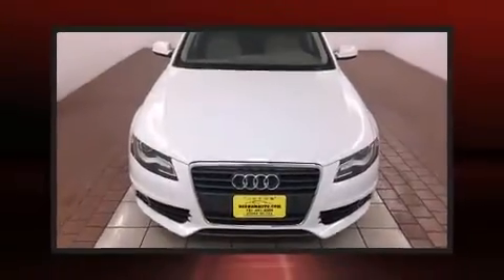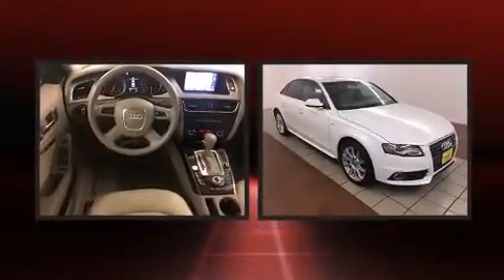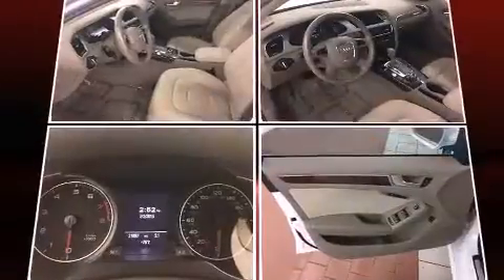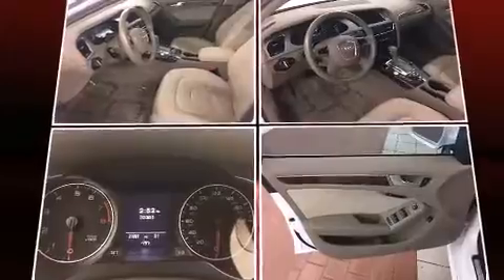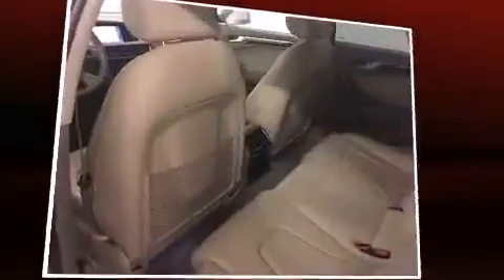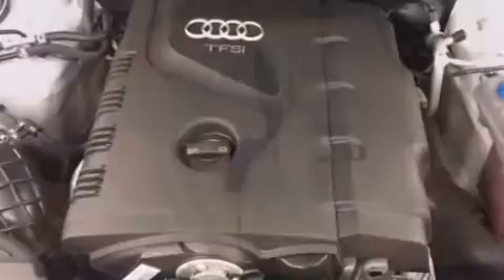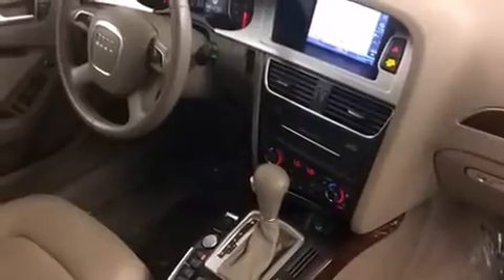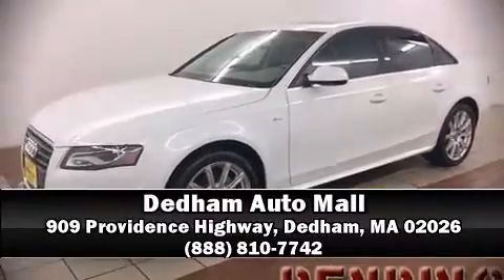2012 Audi A4 2.0T Premium+, NAV (Tiptronic)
Come test drive this 2012 Audi A4. With just over 20,000 miles on the odometer, this 4 door sedan prioritizes comfort, safety and convenience. Under the hood you'll find a 4 cylinder engine with more than 200 horsepower, and for added security, dynamic Stability Control supplements the drivetrain. The engine breathes better thanks to a turbocharger, improving both performance and economy. All of the premium features expected of an Audi are offered, including: 1-touch window functionality, a tachometer, front fog lights, tilt and telescoping steering wheel, turn signal indicator mirrors, cruise control, and leather upholstery. Everything is where it ought to be, from the dashboard controls to the door locks and window controls. For drivers who enjoy the natural environment, a power moon roof allows an infusion of fresh air. Premium sound drives 10 speakers, providing you and your passengers a sensational audio experience. Audi ensures the safety and security of its passengers with equipment such as: head curtain airbags, front SIDE impact airbags, traction control, brake assist, anti-whiplash front head restraints, a panic alarm, and 4 wheel disc brakes with ABS. You'll never lose visibility with rain sensing wipers, which activate automatically when the drops start to fall. It also arrives with a Carfax history report, providing you peace of mind with detailed information. We pride ourselves on providing excellent customer service. Stop by our dealership or give us a call for more information.